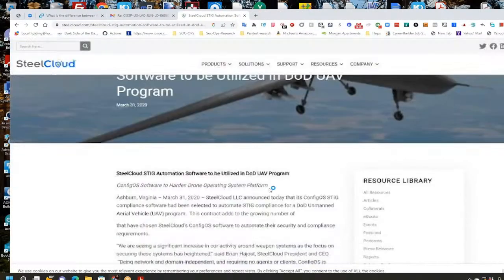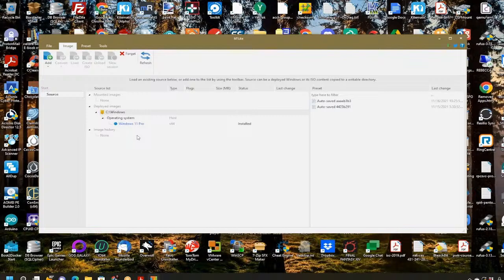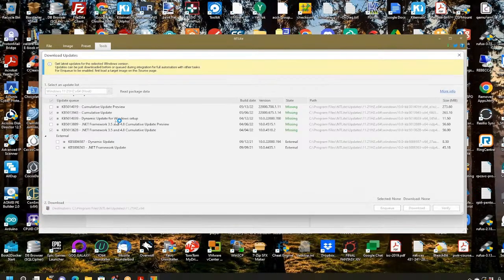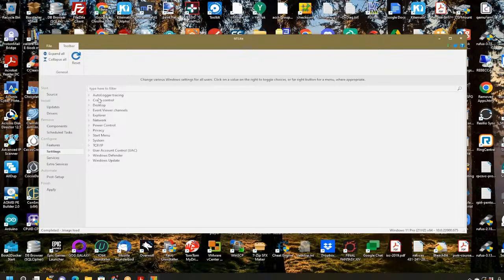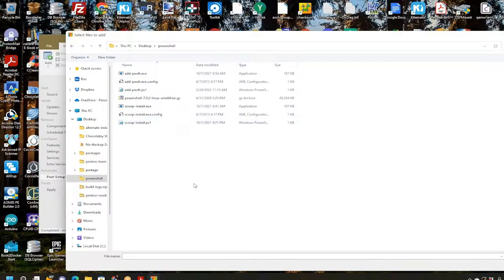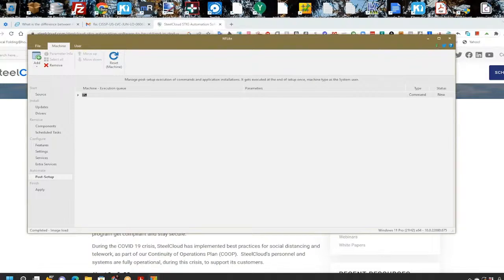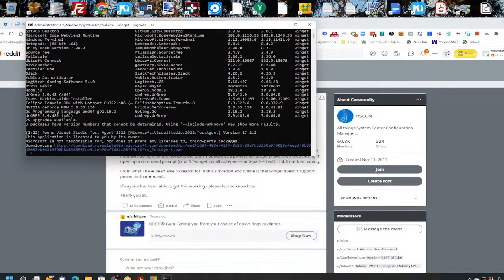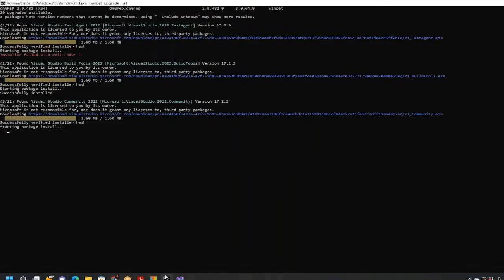CISSP certification training | CISSP online training | CISSP training for beginners part-23